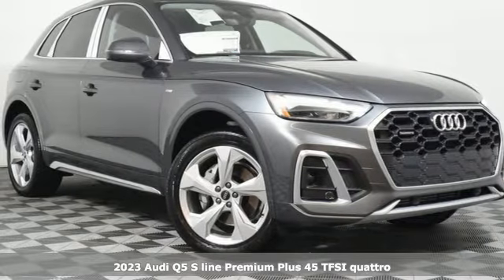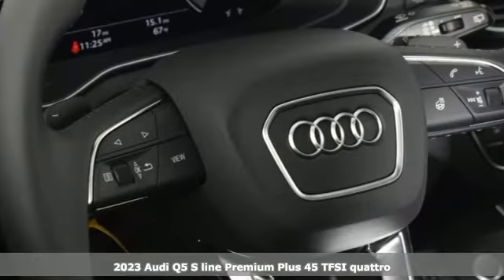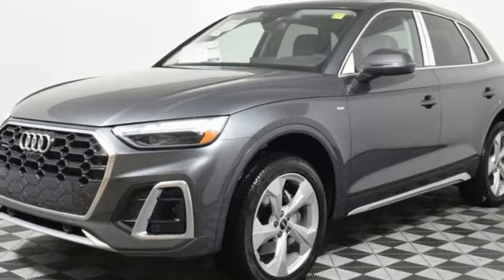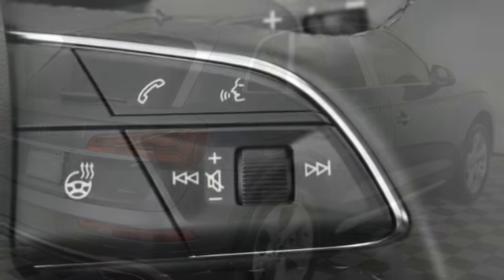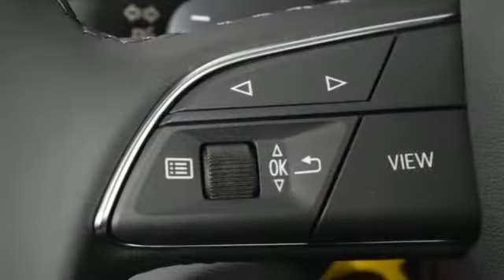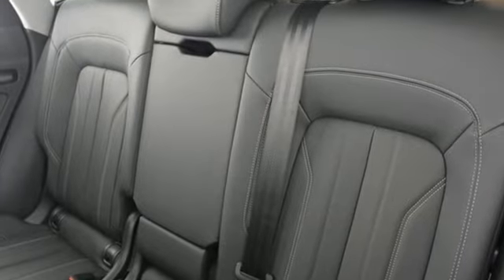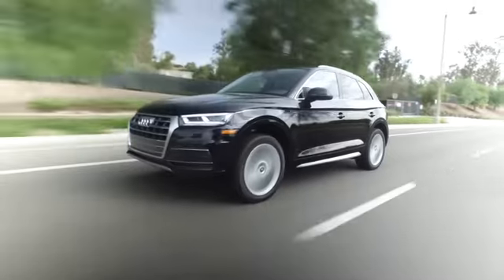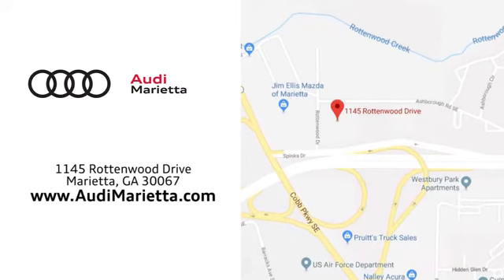New 2023 Audi Q5 Marietta Atlanta, GA U55556 - SOLD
Year: 2023
Make: Audi
Model: Q5
Trim: Premium
Engine: 2.0L Turbocharged
Transmission: 7-Speed Automatic S tronic
Color: Gray
Interior: black
Stock #: U55556
VIN: WA1EAAFYXP2042173

Address:
1715 Cobb Parkway South